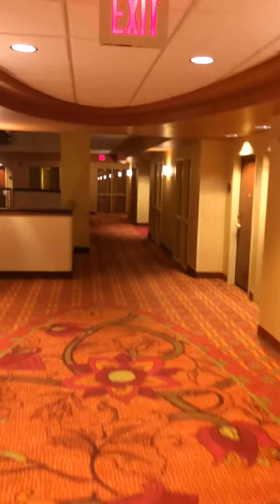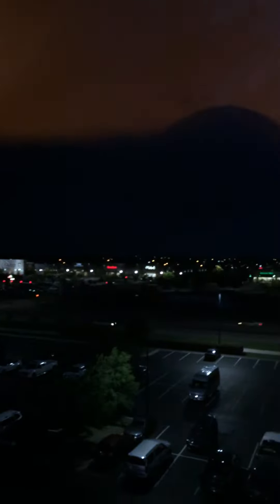May 7, 2019